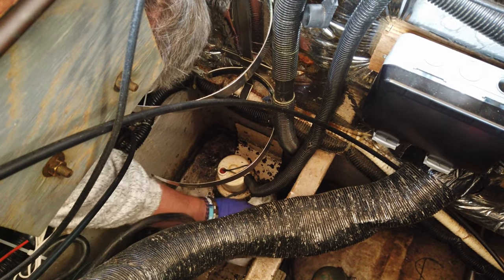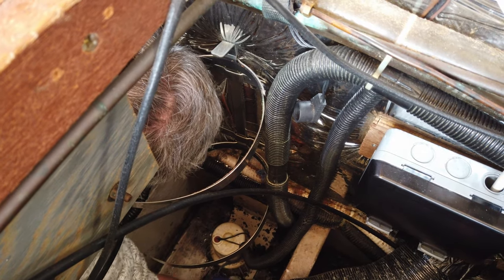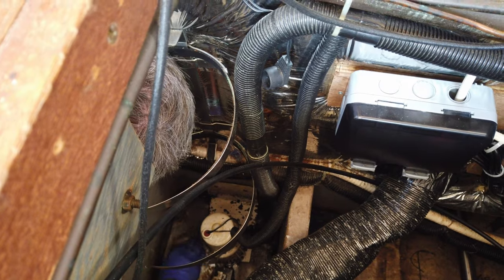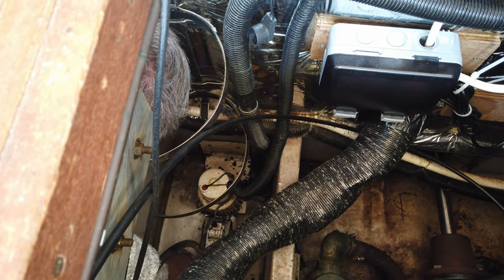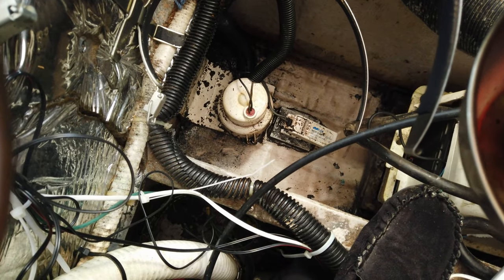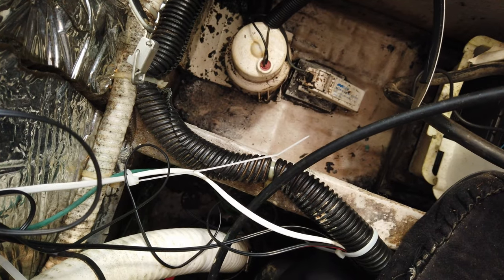Cleaning the Bilge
We do a little bit more work in the Bilges. History behind this is we get water in the bilges, not from any leaks in the Hull, but it gets in there when it rains. We are slowly tracking down the leaks, found one around the heater exhaust though hull, now found one around the through hulls in the aft of the boat. These small trickles when it rains add up, the resulting mess congregates around the main bilge pump, and many a boat has sunk because debris has blocked the bilge pump. So this is just a bit of preventative work. To get in here I had to remove the engine bay fire extinguisher first.
We use nappies (diapers) to help soak up any fluids and oils, the absorbent jell works a treat.

Please note the boat featured isn't Ava Grace, but one of the Humber training schools boats.